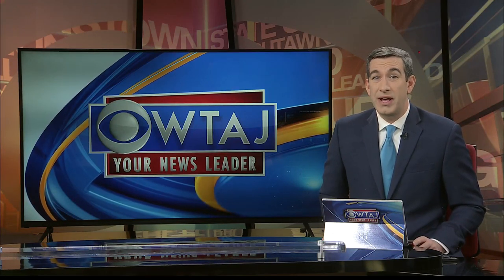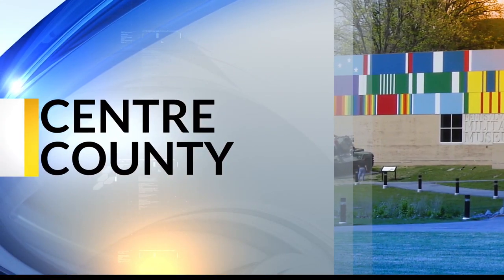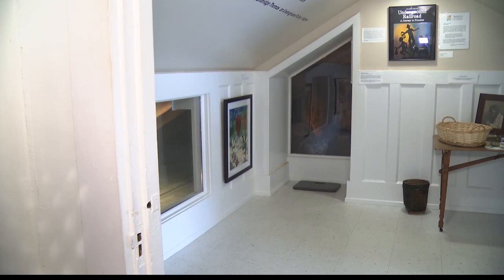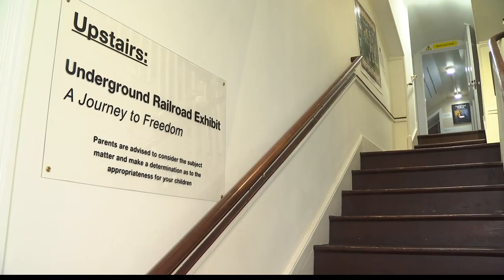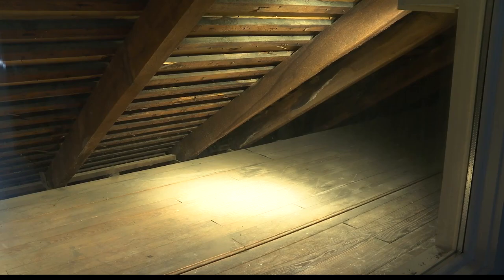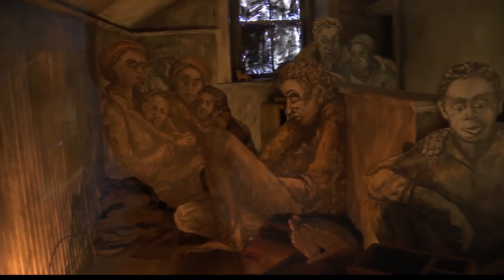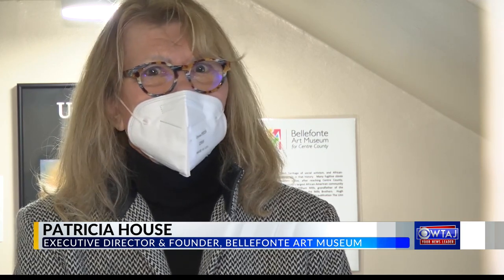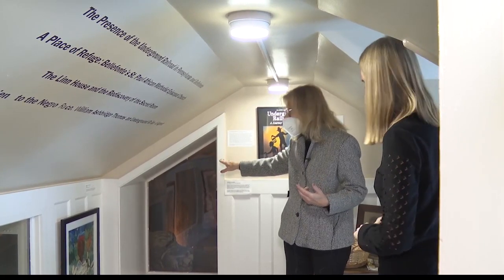Bellefonte Art Museum: a safe house on the Underground Railroad